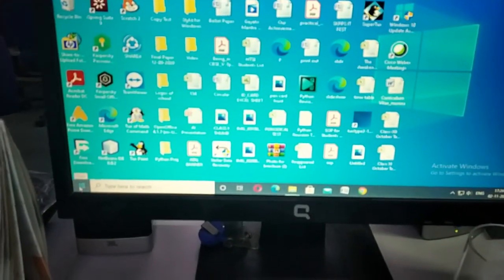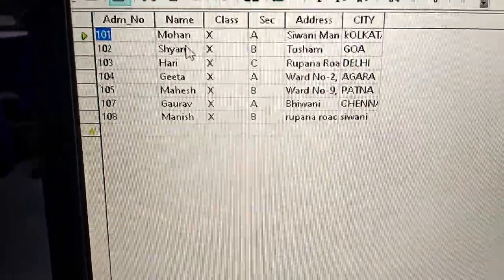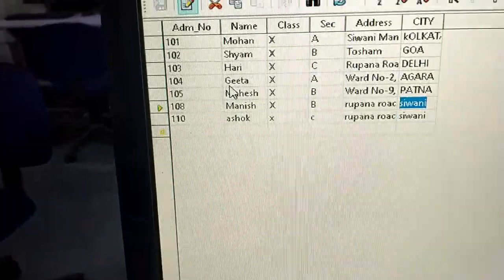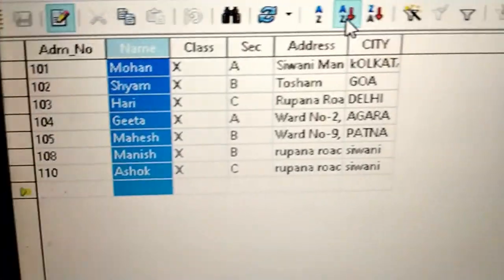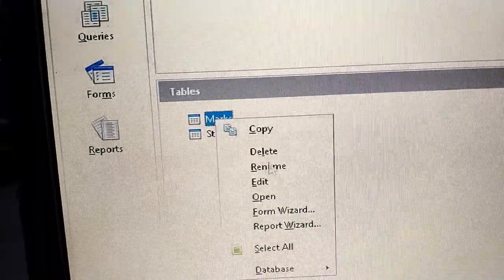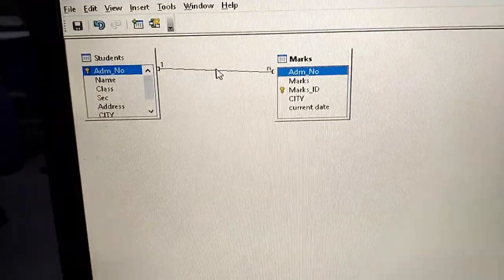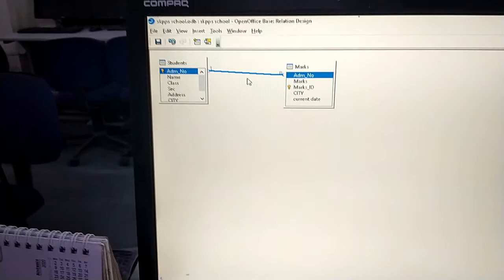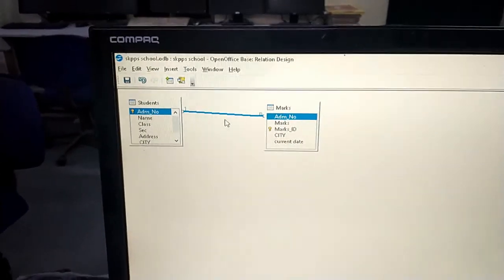Performing Operations on Tables in Base, Unit-3, Session-4 of Class -X (IT) By: Pankaj Kumar Mishra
This Video can be watched by anyone who wants to learn Different table operation in Base.